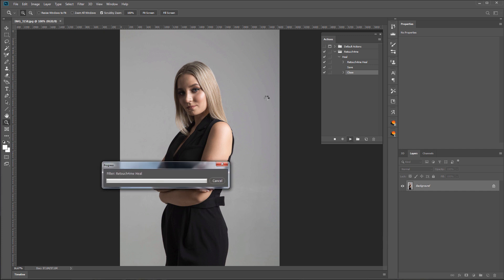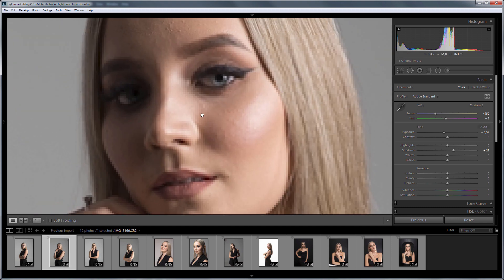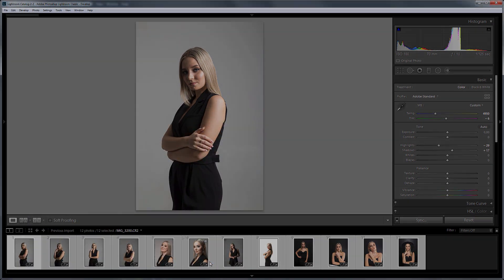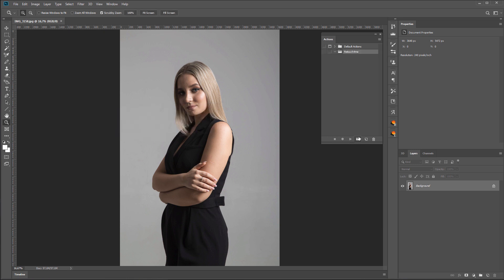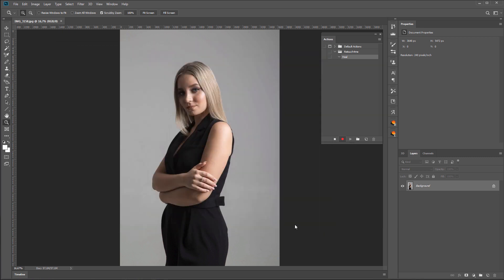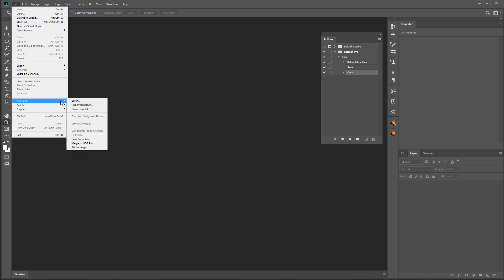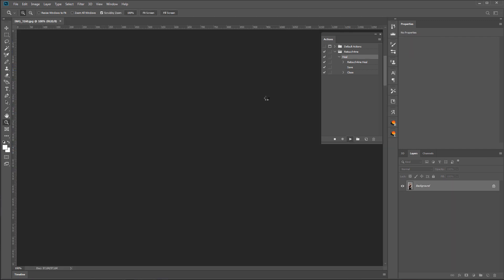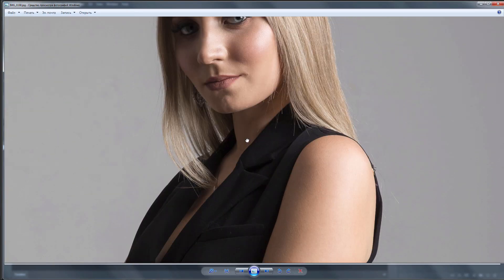Retouch4me: retouch based on neural network. Batch processing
Hello friends! In this video, I will show you how to batch process photos using Reatouch4me Heal plugin. I will do it in Photoshop.

I’m going to use batch processing in Photoshop, but why do I have Lightroom open, you might be wondering? The fact is that Photoshop doesn’t allow you to batch process RAW files using plugins. These photos were shot in RAW, so they need to be developed in Lightroom. Let’s look at the photos closer to evaluate skin defects. There are not many of them, but it will take quite a lot of time to fix photos manually. Let’s export all the files. I will export files as JPEGs. You can choose tiff format here if you need.

Export is done. I’m opening Photoshop. Here are my exported photos. I’m loading the first photo to Photoshop. Now I'll show you how to record an action for batch processing using Retouch4me Heal plugin. First, I need to open Action panel. This can be done through Window menu. I will create a new folder in Action panel and name it Retouch4me. I click on the icon of the new action and name it Heal. If you plan to work not only with JPEGs, but also with TIFF files, you will need to create separate actions. So, the action recording has started! I’m going to Filters menu and run Retouch4me Heal. I’m not going to touch anything in the plugin, I will use default settings. Here is the result, I click Apply. Now I’m going to save this image. I do not need the original JPEG, so it will be overwritten. File is saved. Do not forget to close the document at the end; otherwise Photoshop will overflow computer memory with opened files. That's it, the action is recorded!

How to batch process all photos from a folder? In Photoshop, I’m going to File menu, then choosing Automate, and selecting Batch. The last recorded action was already loaded here. Below you need to specify a folder with photos to be processed. Now I click OK and start batch processing.

Photoshop will load photos from the folder one by one, then run Retouch4me Heal plugin, retouch the photo, save and close it and then load the next one. Notice that all this happens fully automatically without your participation. If you have a lot of photos, this way you can save a lot of time. So, the last photo was loaded and processed by the plugin. After processing, Photoshop will save and close it. Done! Now let’s see the processed photos. That's what happened!

I hope this video will be useful, especially if you shoot weddings or events! Bye everyone!